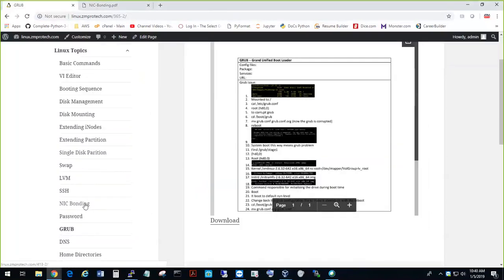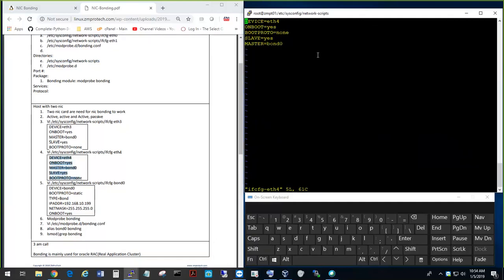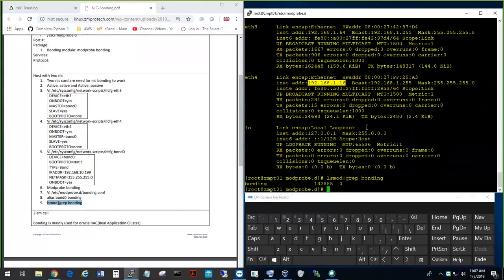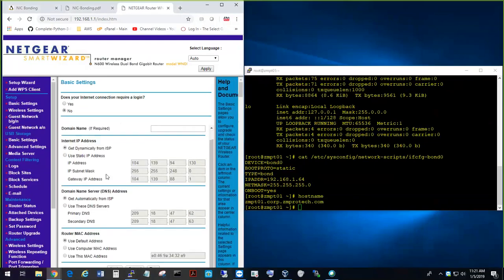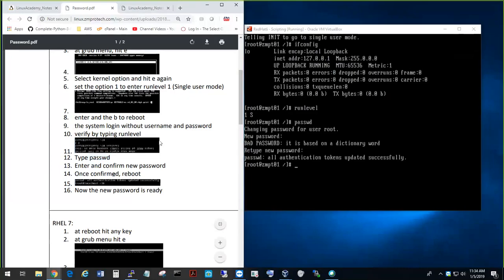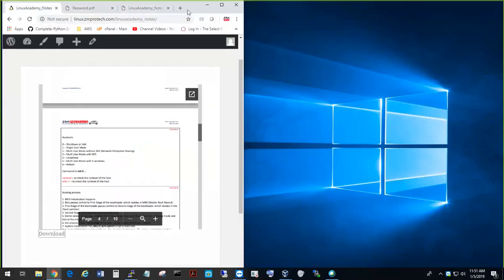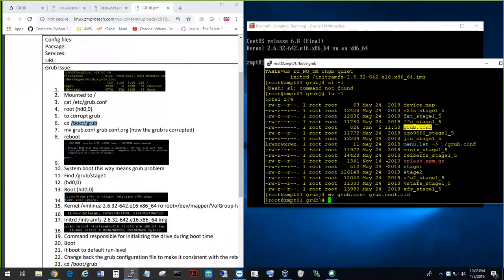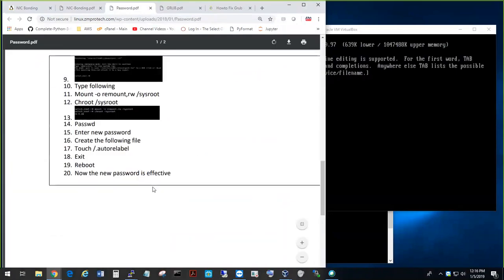ZM PROTech Linux Academy 01-05-2019 0109 by Zafar Mohiuddin